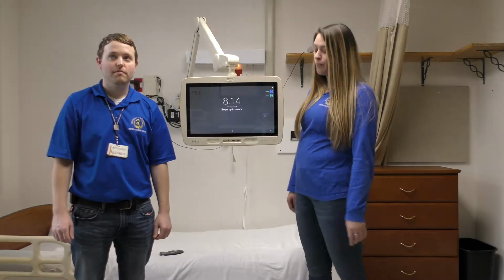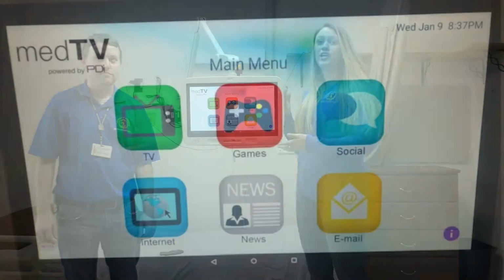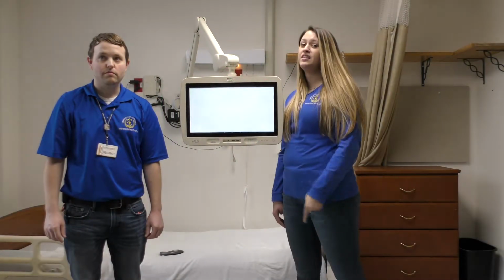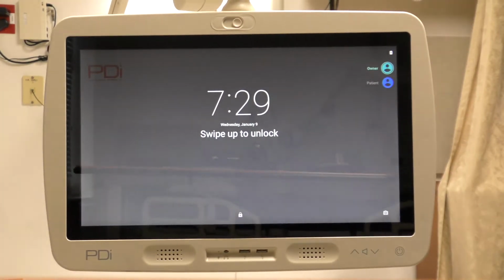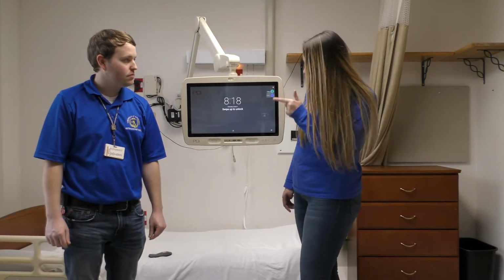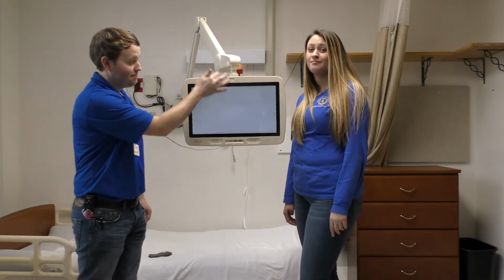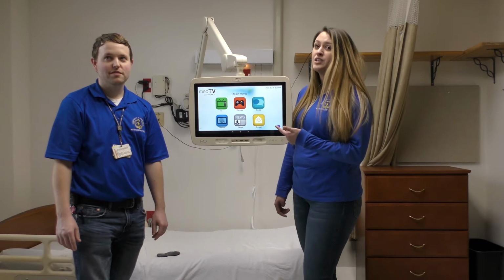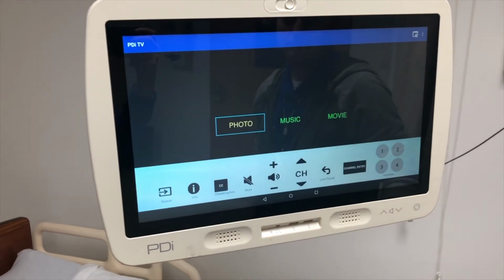WMH PDI tv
New patient TVs and how to use them.